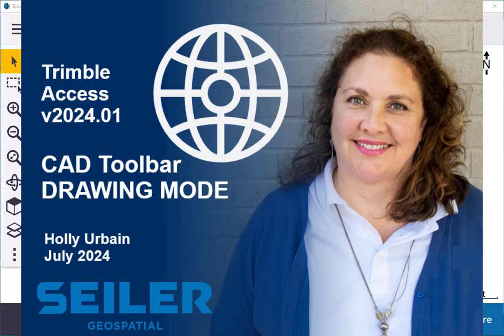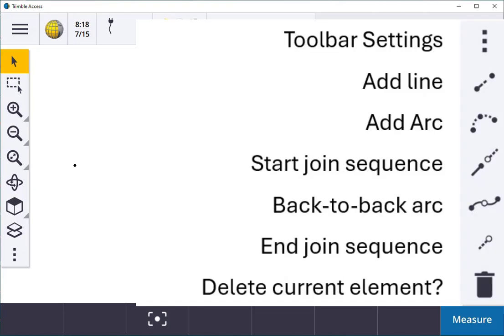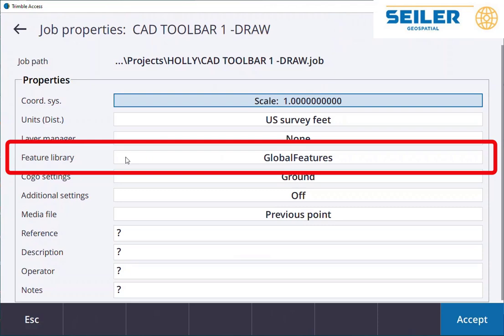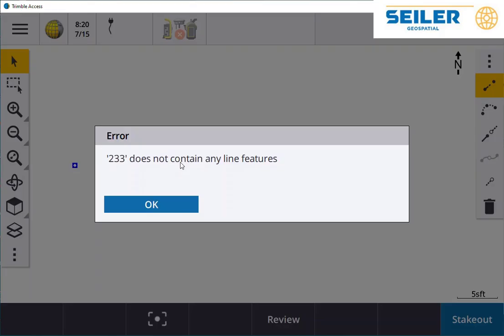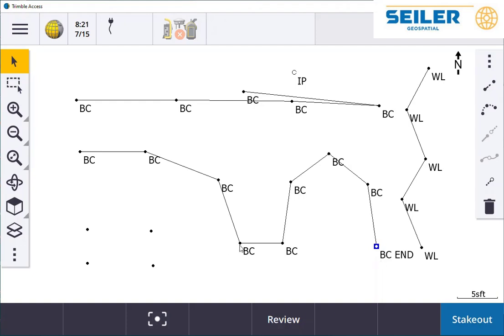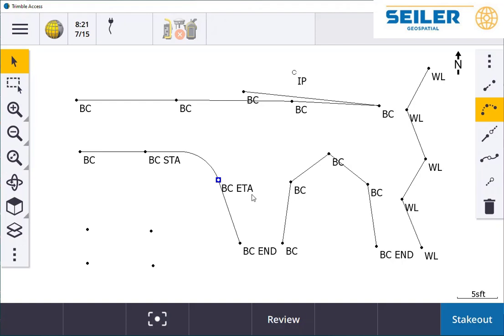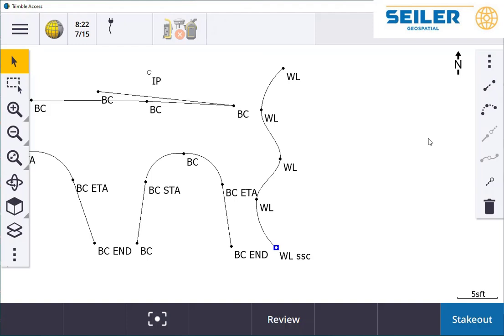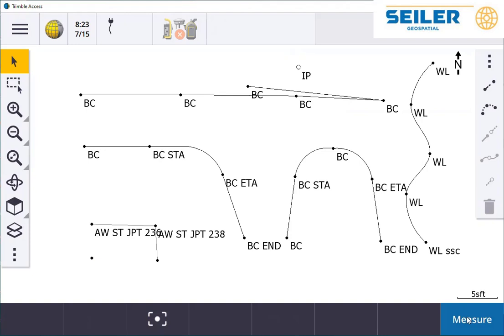Seiler Quick Tip: DRAWING mode of the CAD Toolbar in Trimble Access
📹 Trimble Access CAD Toolbar: Drawing Mode

Explore the power of the Trimble Access CAD Toolbar with our latest video! 🌟

In this tutorial, we dive into the DRAWING mode of the CAD Toolbar, part of Trimble Access since version 2019. The DRAWING CAD Toolbar allows you to graphically use a Feature Code Library (*.FXL) with control codes to draw line and arc features using feature coded points in your current job or edit existing linework from previously collected points.

🎥 What's Covered:

- Setting the starting point number for new points
- Adding lines and arcs
- Starting and ending join sequences
- Creating back-to-back arcs
- Deleting current elements

Unlock the potential of your feature coded points with these seven essential tools and enhance your field data collection process!

📌 Important Note: To use the MEASURE CAD TOOLBAR, the Trimble Access job file must have a full Feature Code Library (*.FXL) that includes control codes to draw lines, arcs, curves, rectangles, and offsets based on the measured feature coded points.

Watch the video now and elevate your Trimble Access experience! 🚀